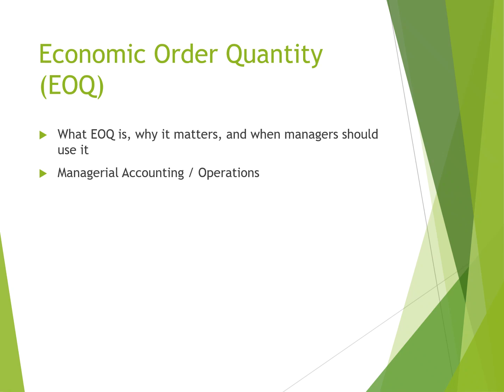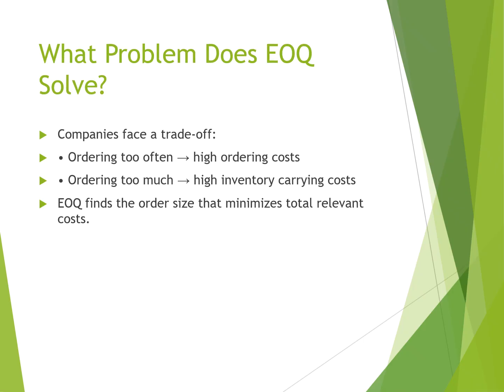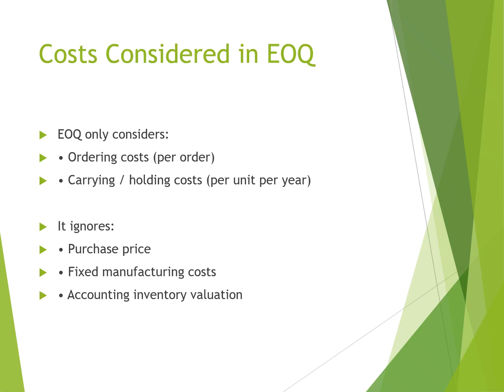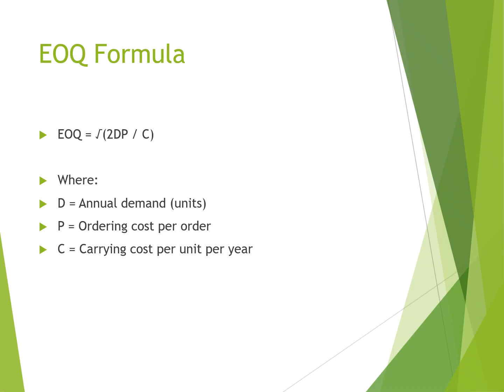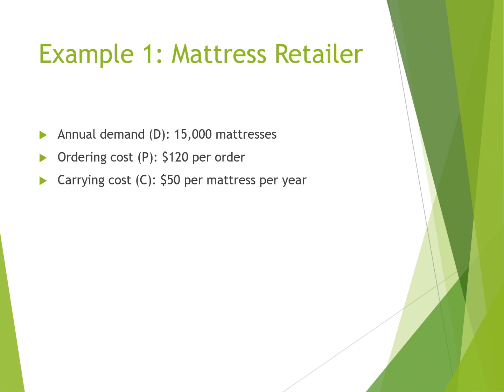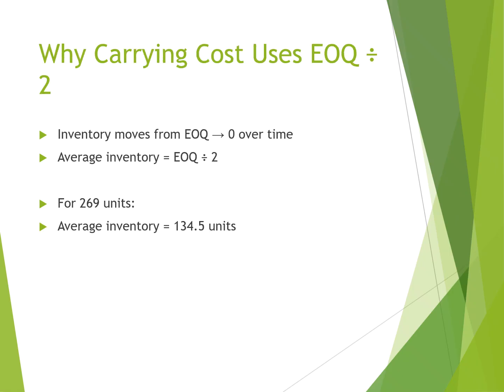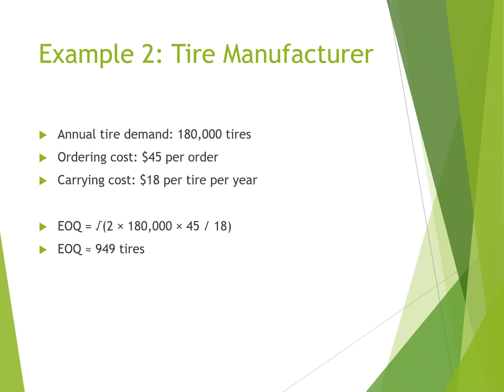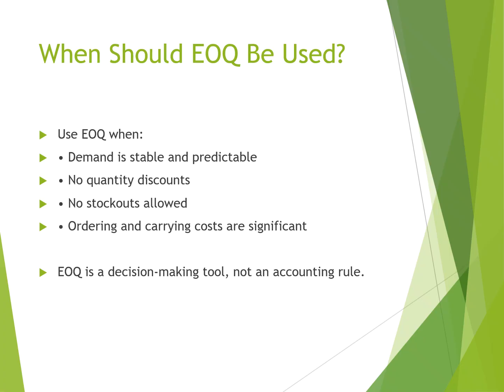Economic Order Quantity (EOQ) Explained Simply | How Much Should You Order?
Economic Order Quantity (EOQ) is a core concept in managerial accounting and operations management.

In this video, I explain EOQ step by step, using simple examples, clear numbers, and real business logic.

You will learn how managers decide how much inventory to order each time in order to minimize ordering and carrying costs.

In this video, we cover:
• What EOQ is (and what it is NOT)
• The EOQ formula and what each variable means
• Why carrying cost uses average inventory (EOQ ÷ 2)
• A mattress retailer example
• A manufacturing tire example
• When EOQ should be used in real business decisions

This video is designed for:
• CPA / CMA candidates
• Managers and business owners

If you want managerial accounting explained clearly and practically,